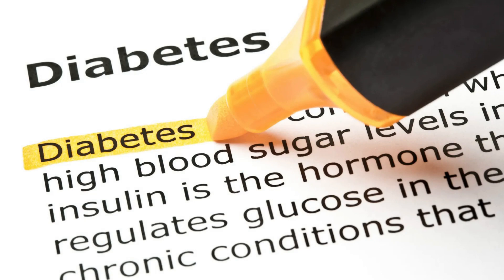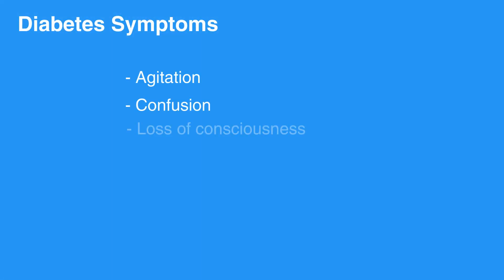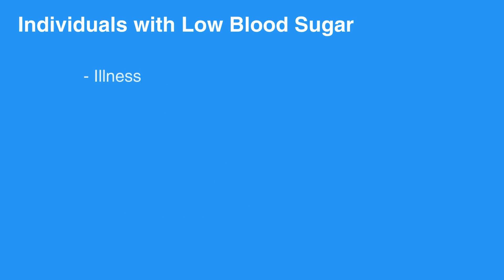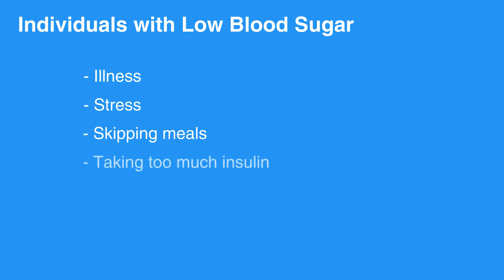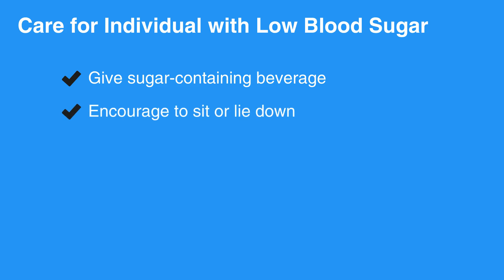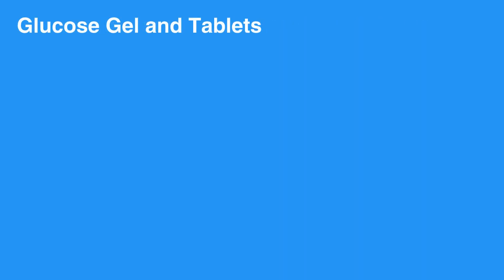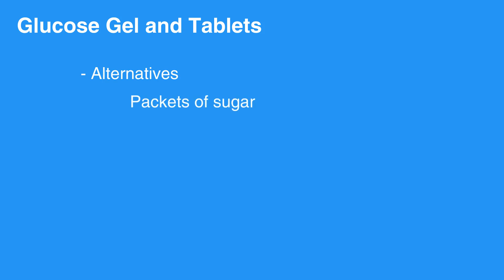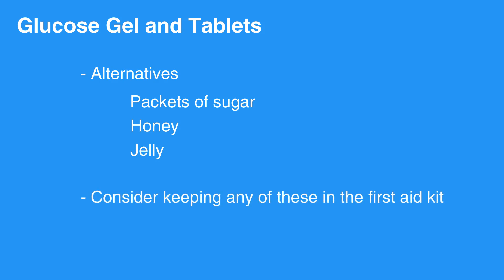2e: Low Blood Sugar in Individuals with Diabetes (2021) OLD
The fifth lesson in chapter two focuses on Low Blood Sugar, with an emphasis on individuals with diabetes. A basic understanding of diabetes is provided. How an individual may experience low blood sugar is explained. Caring for an individual who has low blood sugar is detailed.

"Diabetes affects an individual’s ability to regulate blood sugar. Fluctuations in blood sugar in either direction can produce symptoms such as agitation, confusion, loss of consciousness, excessive tiredness, weakness, and even seizure-like activity.

Individuals with diabetes can experience low blood sugar due to illness, stress, skipping meals, or taking too much insulin. To care for an individual who has low blood sugar, give them a sugar-containing beverage, such as fruit juice, milk, or a soft drink. Encourage them to sit or lie down. If their symptoms improve, encourage them to eat. Also, be sure to call 911.

Glucose gel and tablets are available and a good way to quickly increase blood sugar. Alternatives to gels and tablets include packets of sugar, honey, or jelly from restaurants which may be readily available. Consider keeping any of these in the first aid kit.

If an individual with diabetes is unable to sit up or swallow safely, do not give them anything to eat or drink. This could result in choking or aspiration."